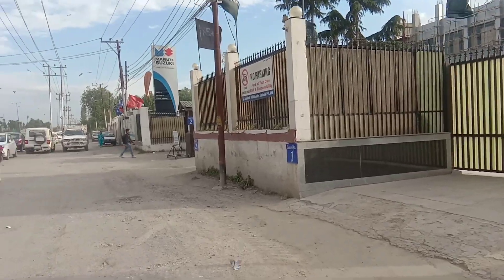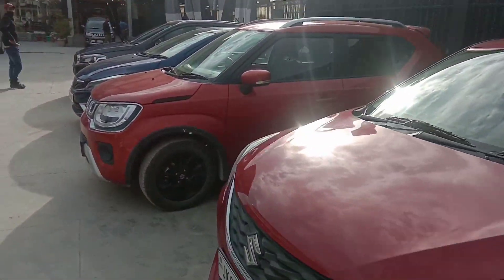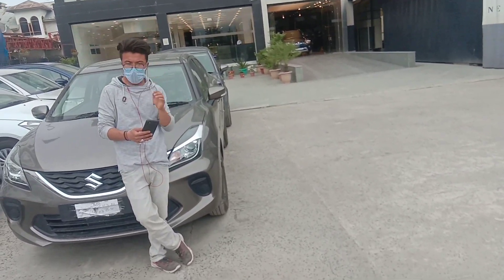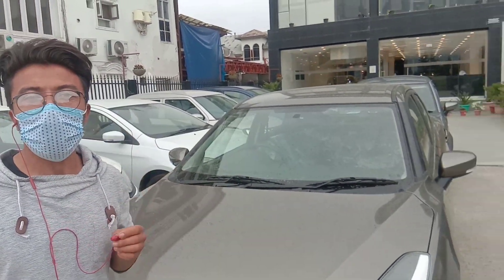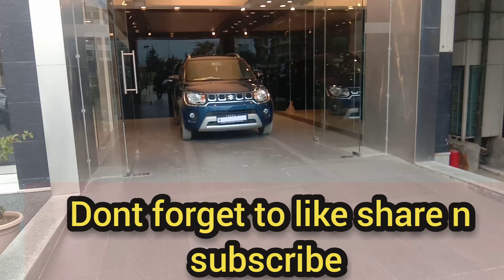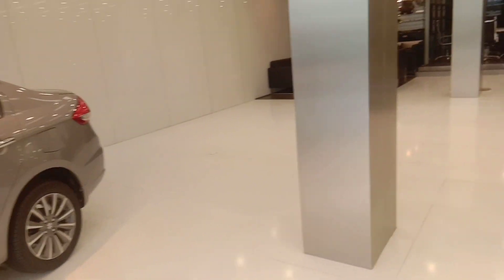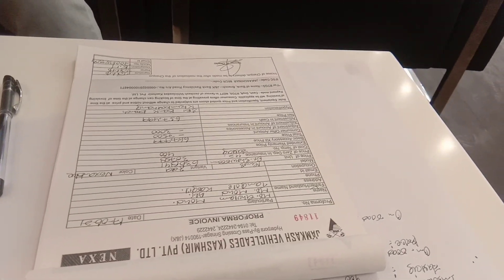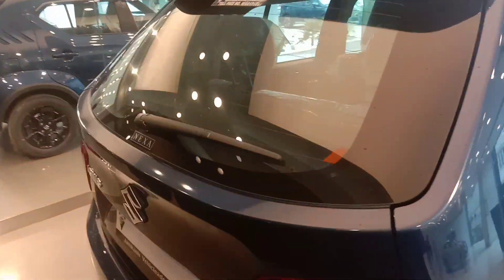EXPLORING SUZUKI SHOW -ROOM (Jamkash Haiderpora Srinagar)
Buying IGNIS Zeyta .